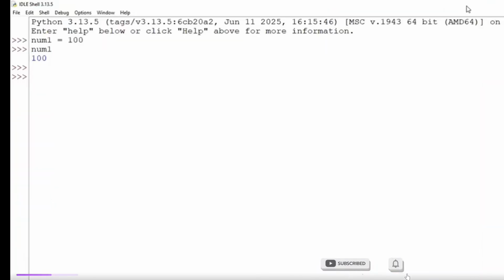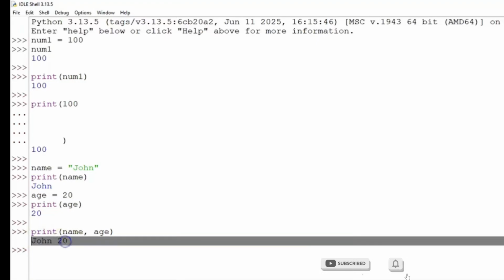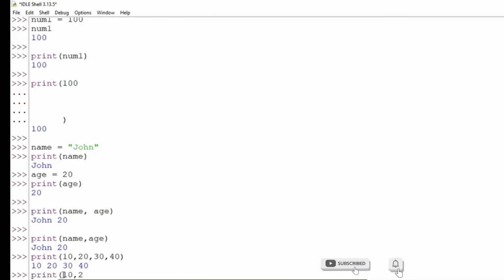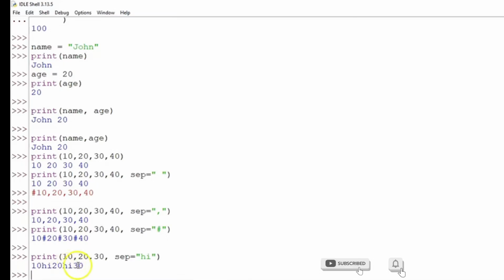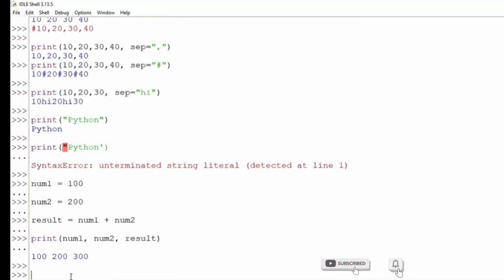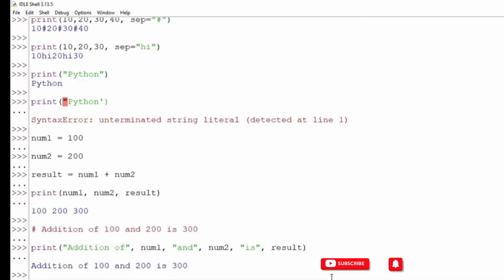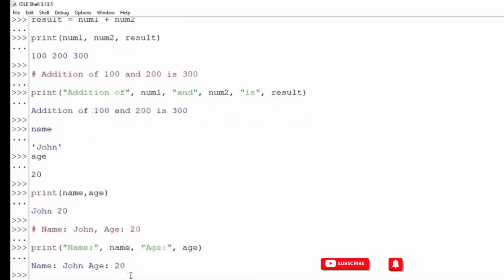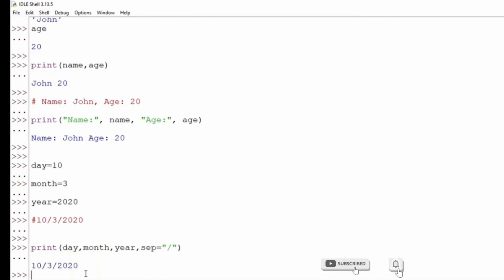Python Class| Print function in Python| Lecture 14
🚀 In this video, you will learn about the **print() function in Python** in a simple and beginner-friendly way.

📚 Topics Covered:
👉 What is the print() function in Python
👉 How to print text and variables
👉 Using multiple values in print()
👉 Special characters like \n (new line) and \t (tab)
👉 end and sep parameters in print()
👉 Real examples with output

The print() function is one of the **first and most important concepts** in Python. It helps you:
✔ Display output on the screen
✔ Debug your code
✔ Understand program flow

🧠 After watching this video, you will be able to:
✅ Use print() correctly
✅ Format output easily
✅ Write better beginner-level programs